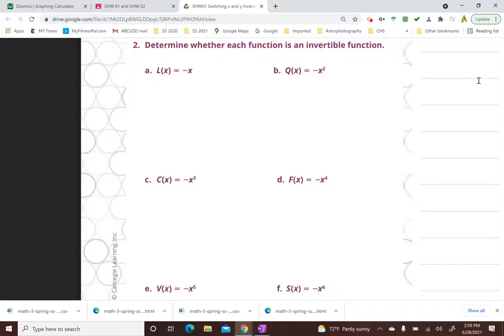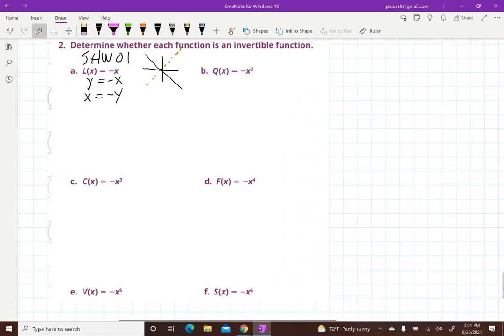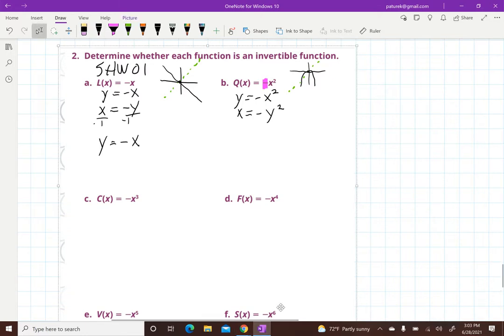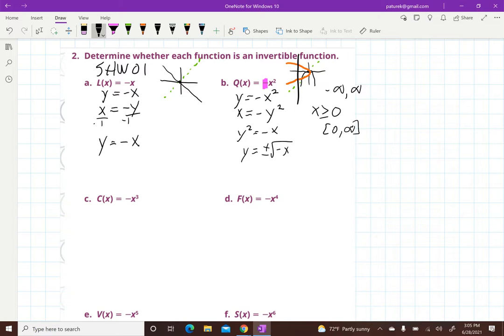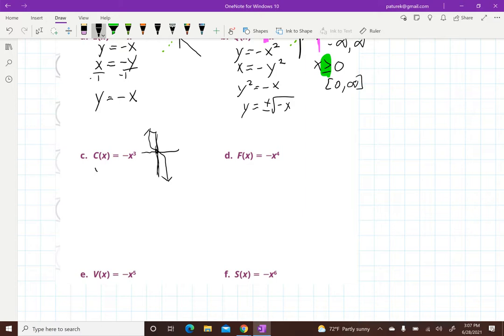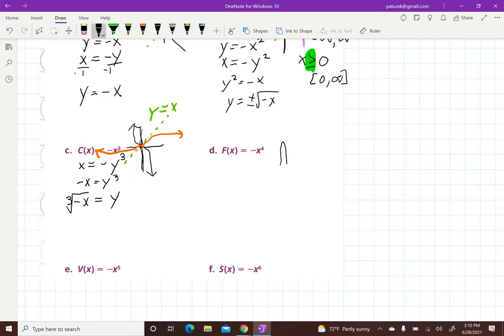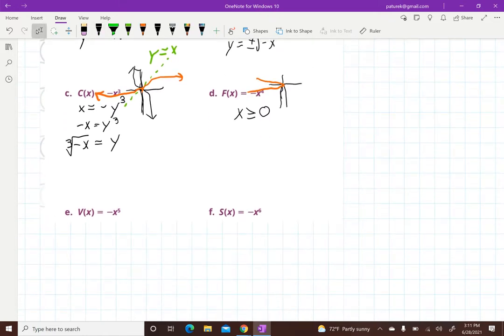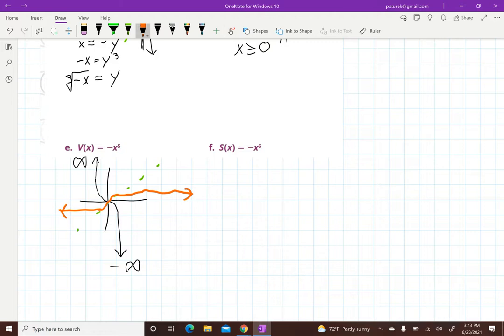SHW01 Debrief: Jun 28, 2021